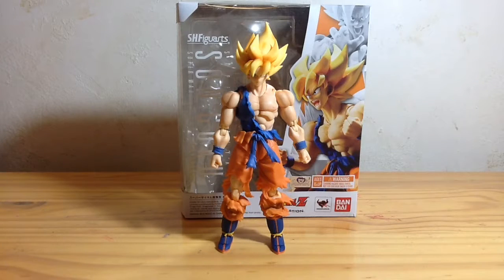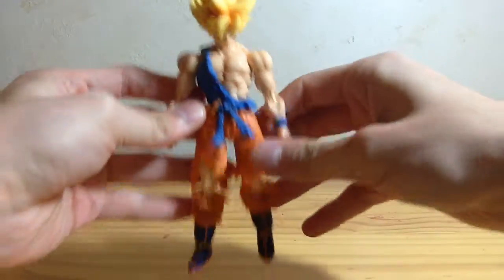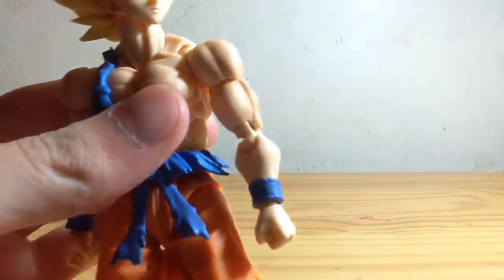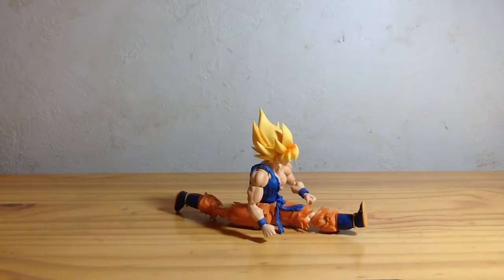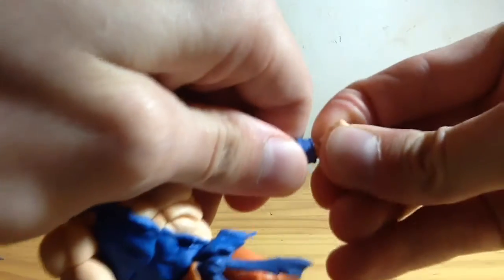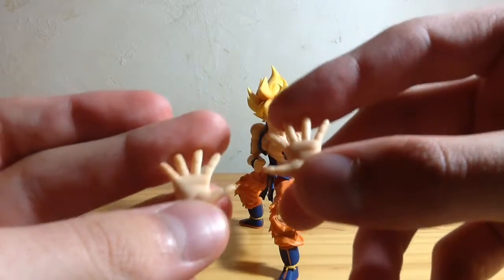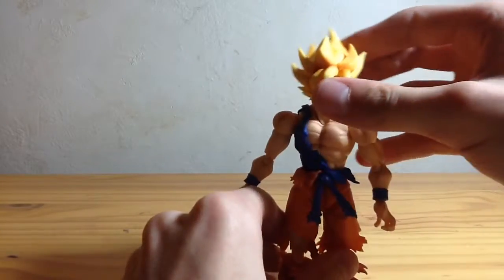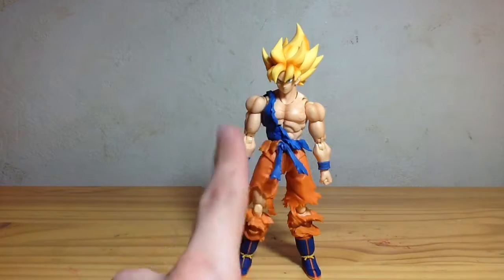Review #18 SH Figuarts Super Saiyan Son Goku (Please read description.)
Okay addressing the elephant in the room. The drop in "quality". I'm only doing videos like this because they are easier to produce for daily videos. That's right I'm going to try uploading daily going forward, because uploading once or twice a week wasn't very liked by youtube's dumbass algorithms thusly hiding all my videos and me not getting any views etcetera. So today I finally got this out. Uploads will be at 7 pm est everyday.

Hey!  If you enjoyed this video, here's some other things you might like.